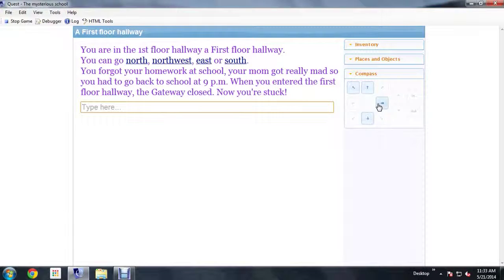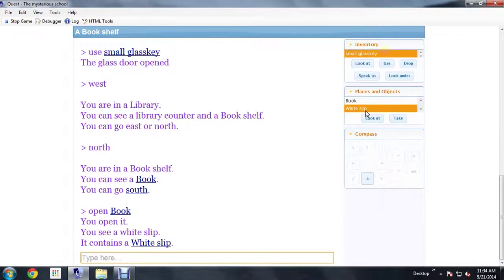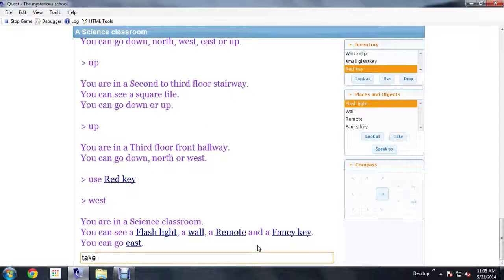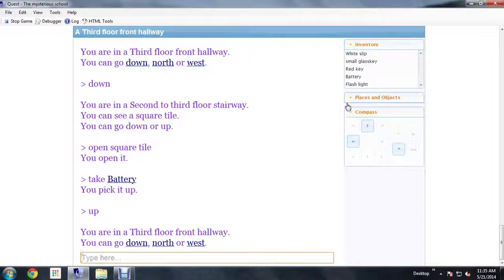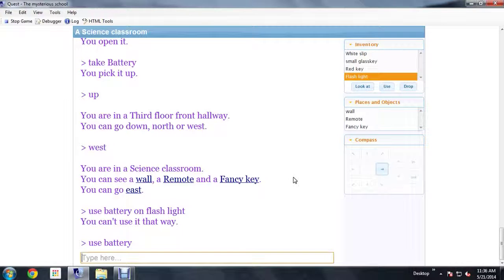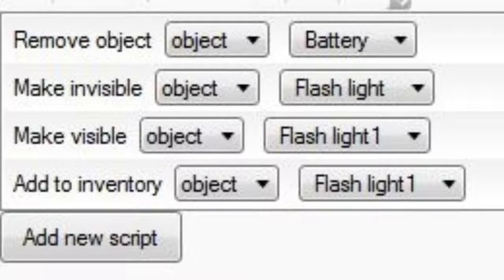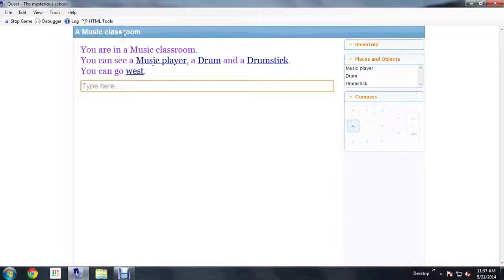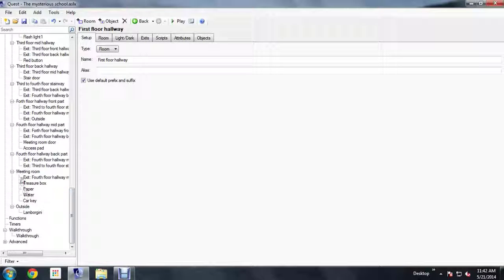The Mysterious Screen Cast